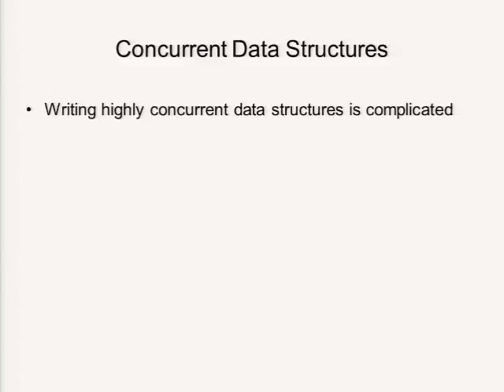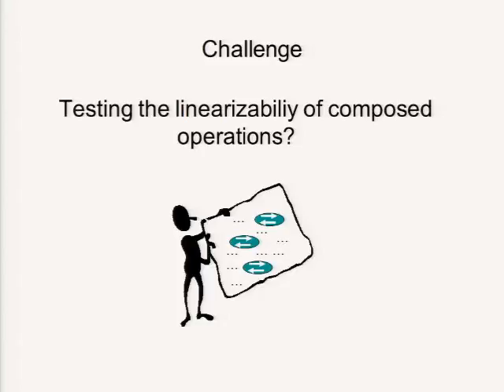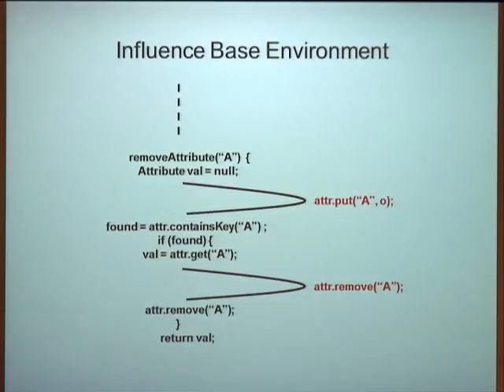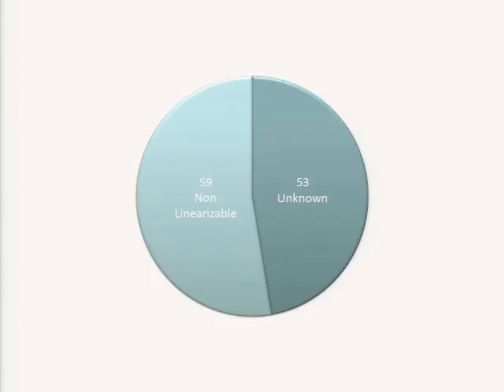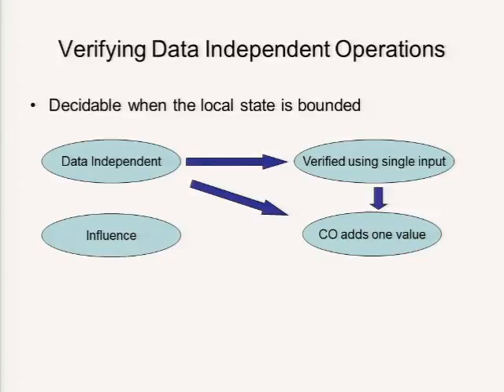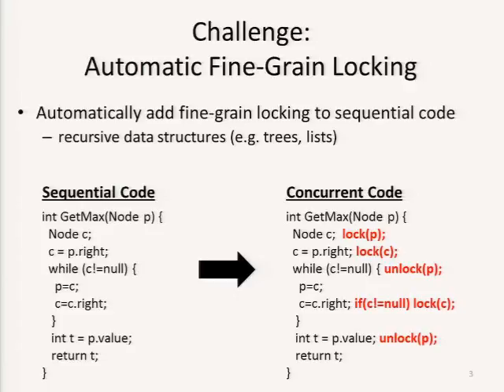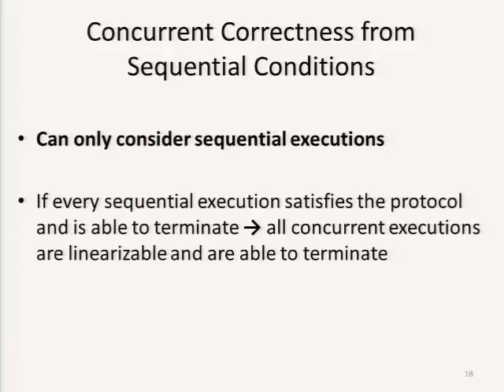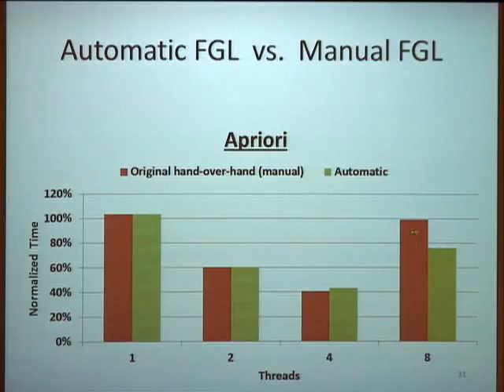Testing Atomicity of Composed Concurrent Operations & Automatic Fine-Grain Locking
1.) Testing Atomicity of Composed Concurrent Operations (OOPSLA'11)  We address the problem of testing atomicity of composed concurrent operations. Concurrent libraries help programmers exploit parallel hardware by providing scalable concurrent operations with the illusion that each operation is executed atomically. However, client code often needs to compose atomic operations in such a way that the resulting composite operation is also atomic while also preserving scalability.  We present a novel technique for testing the atomicity of client code composing scalable concurrent operations. The challenge in testing this kind of client code is that a bug may occur very rarely and only on a particular interleaving with a specific thread configuration. Our technique is based on modular testing of client code in the presence of an adversarial environment; we use commutativity specifications to drastically reduce the number of executions explored to detect a bug. We implemented our approach in a tool called COLT, and evaluated its effectiveness on a range of 51 real-world concurrent Java programs. Using COLT, we found 56 atomicity violations in Apache Tomcat, Cassandra, MyFaces Trinidad, and other applications.
2.) Automatic Fine-Grain Locking using Shape Properties  We present a technique for automatically adding fine-grain locking to an abstract data type that is implemented using a dynamic forest –i.e., the data structures may be mutated, even to the point of violating forestness temporarily during the execution of a method of the ADT. Our automatic technique is based on Domination Locking, a novel locking protocol. Domination locking is designed specifically  for software concurrency control, and in particular is designed for object oriented software with destructive pointer updates. Domination locking is a strict generalization of existing locking protocols for dynamically changing graphs. We show our technique can successfully add fine-grain locking to libraries where manually performing locking is extremely challenging. We show that automatic fine-grain locking is more efficient than coarse-grain locking, and obtains similar performance to hand-crafted fine-grain locking.